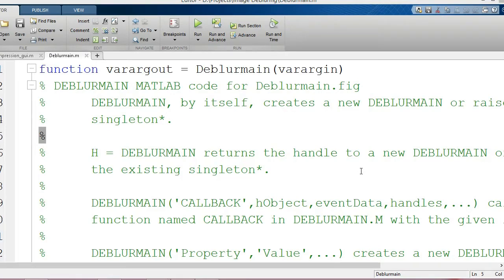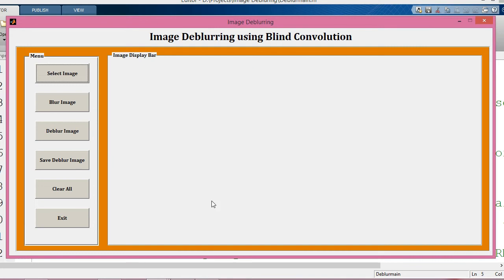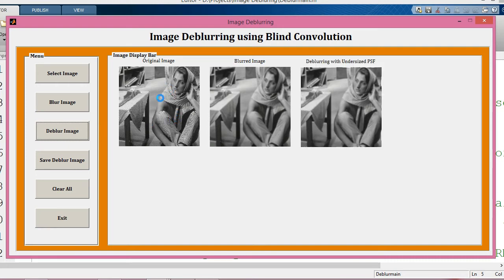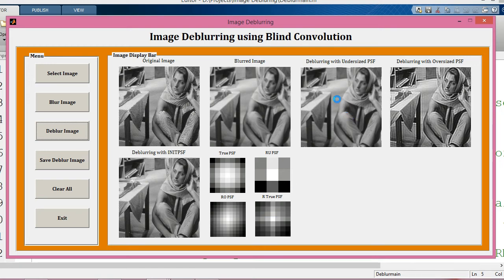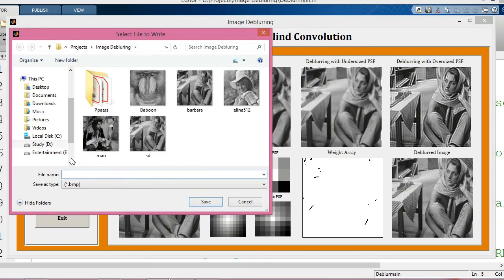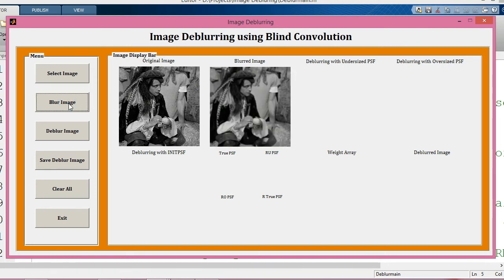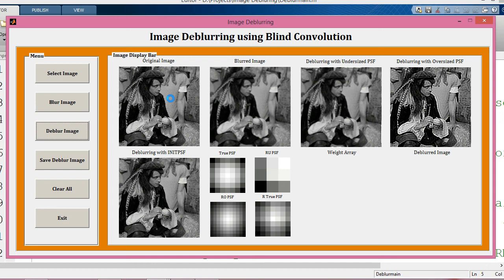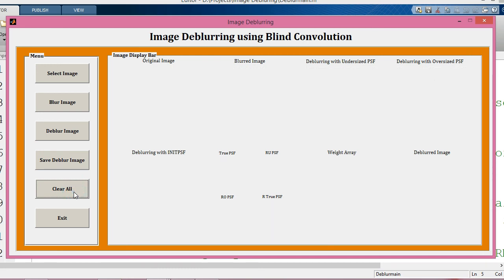MATLAB code of Image Deblurring using Blind Deconvolution and estimation of PSF.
This MATLAB Project is about Image Deblurring using Blind Convolution

In the above project, the image is manually blurred, and by using bling convolution and point spread function (PSF) estimation image is deblurred.